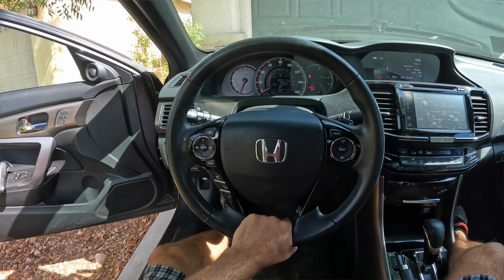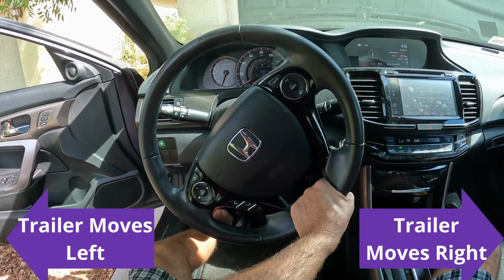Towing Meltdown | Tips for Backing up a Trailer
In this video we get a U-Haul trailer so that we can practice towing and backing up a trailer prior to our purchase of an A-Liner camper.  We have a friendly backing up contest, and Nicole has a bit of a meltdown.   At the end of the video we provide tips for backing up a trailer based on the brief knowledge we gained.

Our Essential Camper Tools:
- Bal Leveler
- Acrumin Torque Wrench
- Astro Air Compressor
- Suburban Anode Rod
- Anode Rod Removal Tool
- Tekonsha Prodigy Brake Controller
- Vondior Tire Pressure Gauge (0-100psi)

Our Favorite Camper Gear:
- GCI Zero Gravity Lounger
- Clam Quick-Set Escape Sky
- Wedge Pillow Set
- Pillow Bed Wedge
- Anker Wifi Projector

Our Essential Dog Gear:
- Ruffwear GripTrex Dog Boots
- PetSafe Gentle Leader